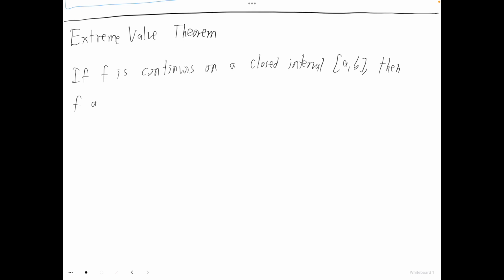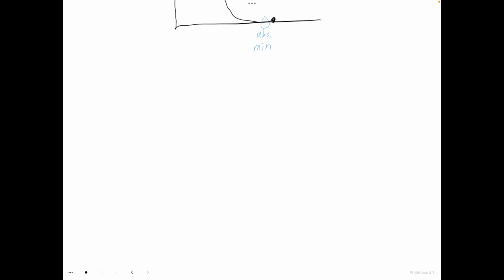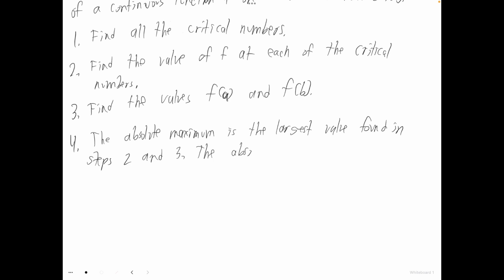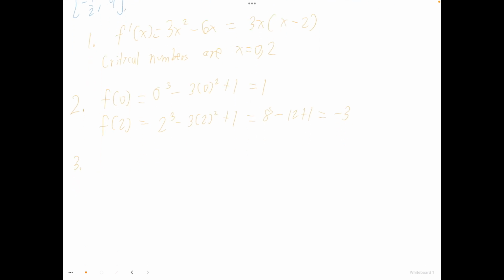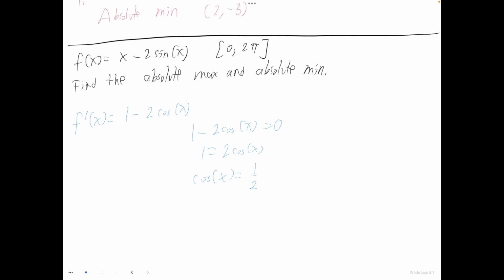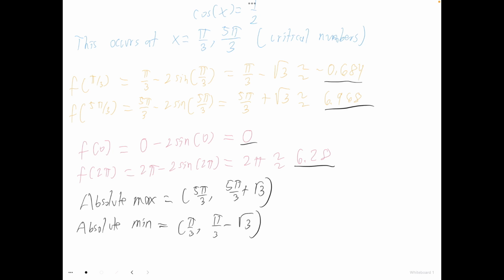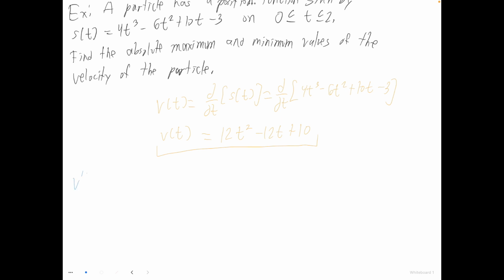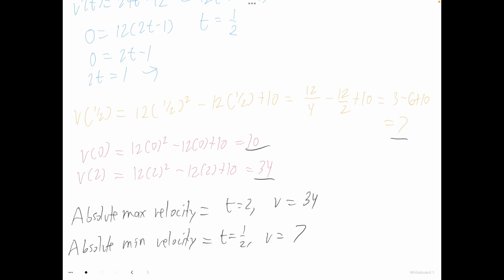Calculus 1-23 Extreme Value Theorem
In this video we talk about the Extreme Value Theorem and Closed Interval Method for finding extreme values.